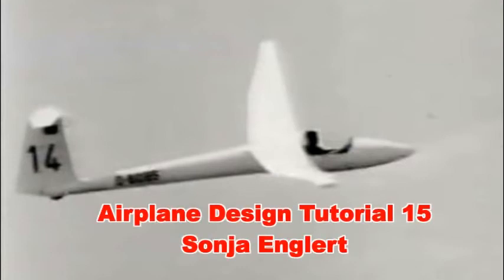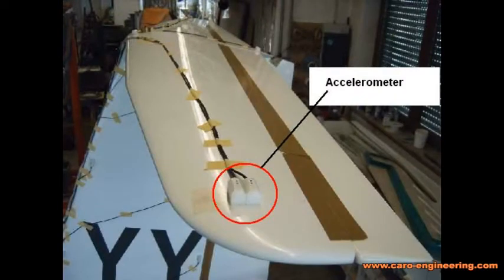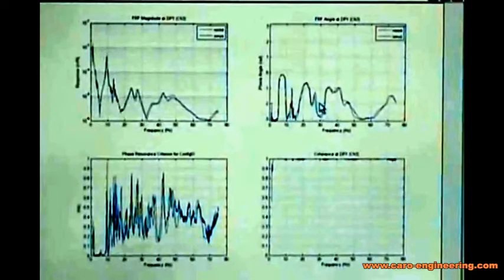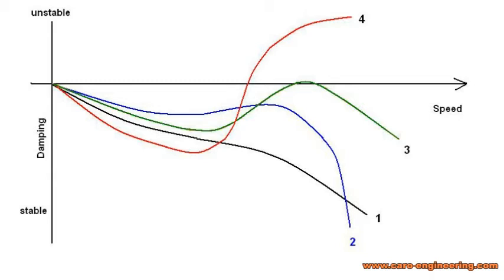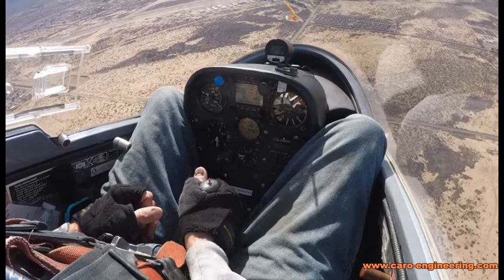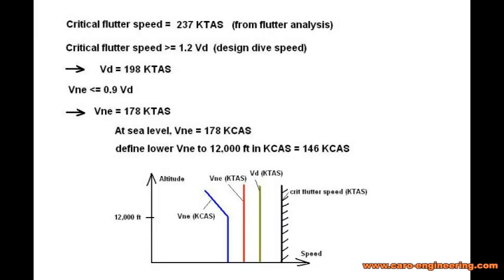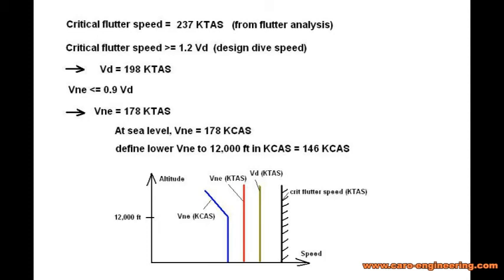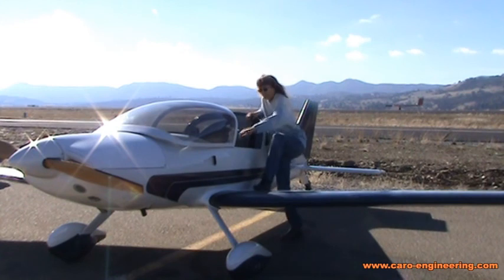Small Airplane Design Tutorial 15, Flutter continued, ground vibration test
I am continuing in this video on the topics of airplane flutter, ground vibration testing, flutter analysis and flutter flight tests.